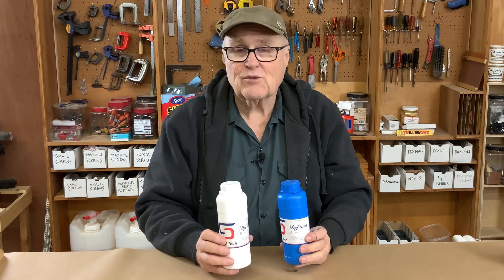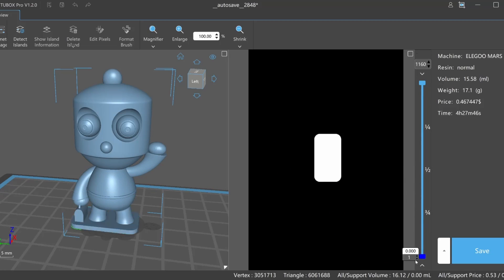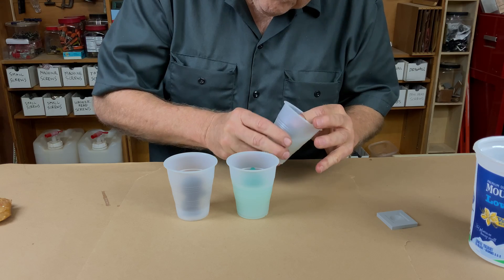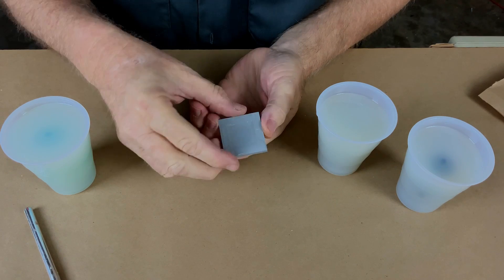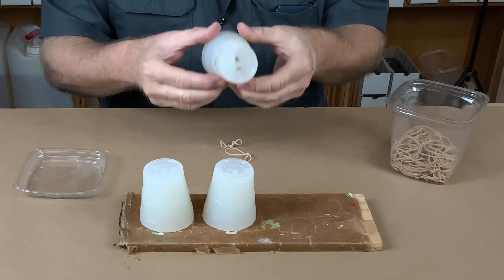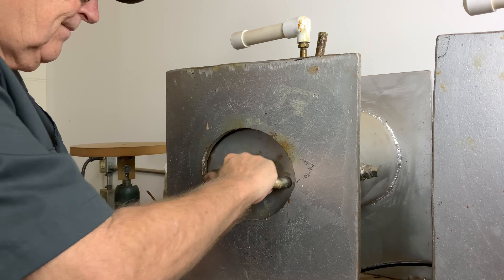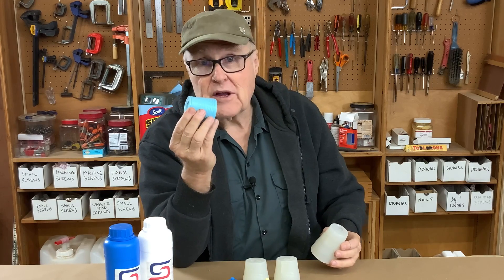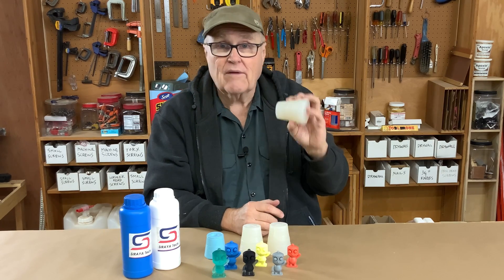Platinum Rubber On 3D Prints? Now You Can!